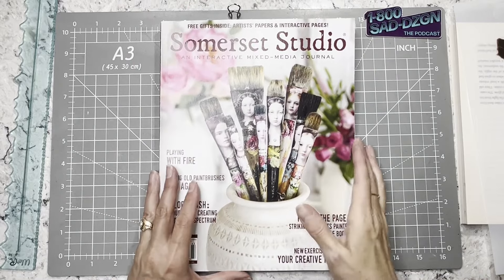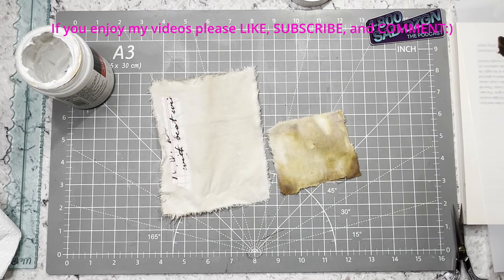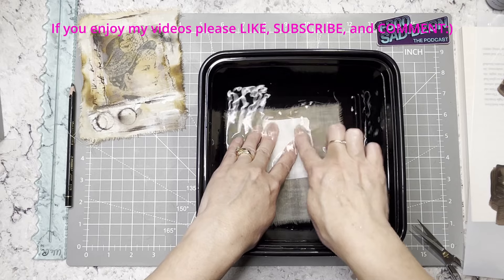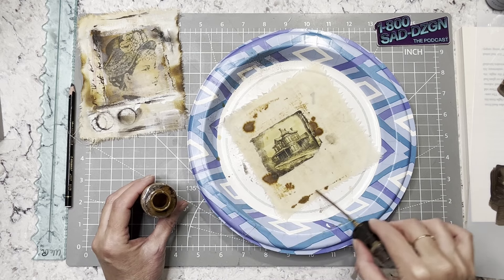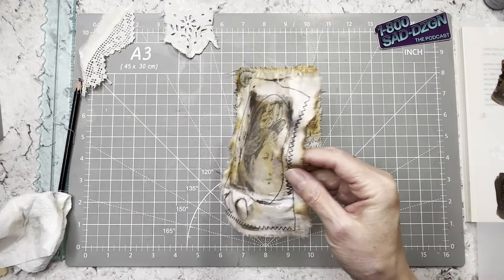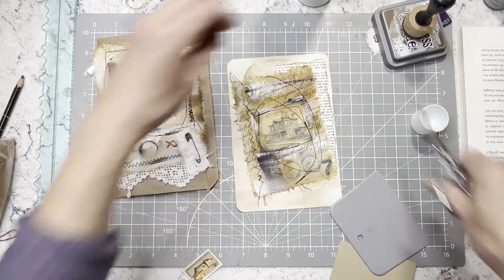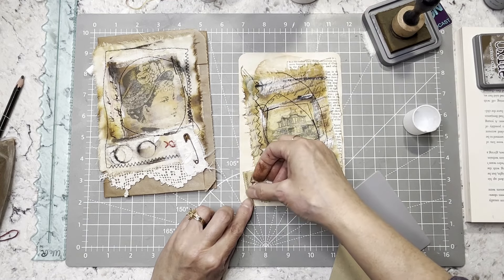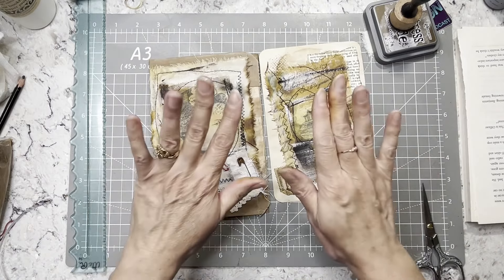I Saw it in Somerset Studio Magazine #18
In this video I will be making some grungy fabric pieces for decorating journals. These pieces were inspired by Judith George in Somerset Studio Magazine.  I found this project in the Somerset Studio Magazine. I hope you will join me. If you would like to see the first video where I did the mark making on these tags here is the

The Botanist's Sticker Book:

Antiquarian Sticker Book:

Extraordinary Things to Cut and Collage:

Alice in Wonderland Playing Cards

Miniature Playing Cards:

Mushroom stamps:

Vintage Photos Ephemera Book:

Christmas Sticker Book:

We are Memory Keepers T Slot Punch:

Washi Sticker Book:

We Are Memory Keepers Tear Ruler set of three:

Southworth Paper I use: